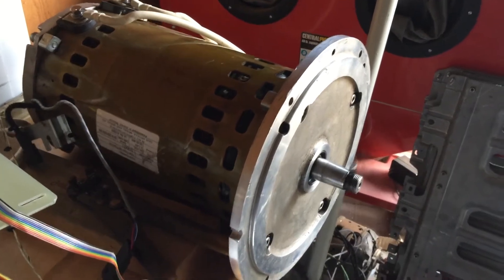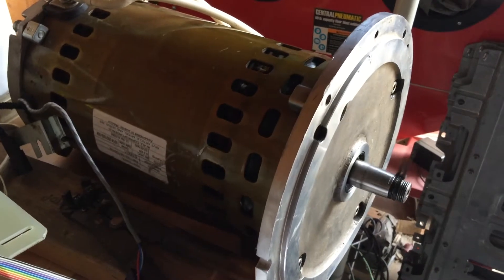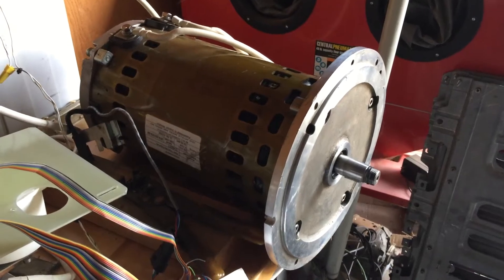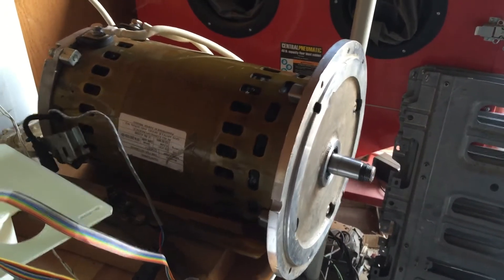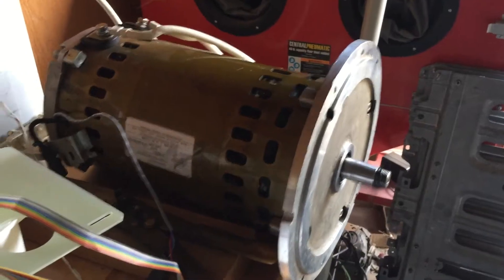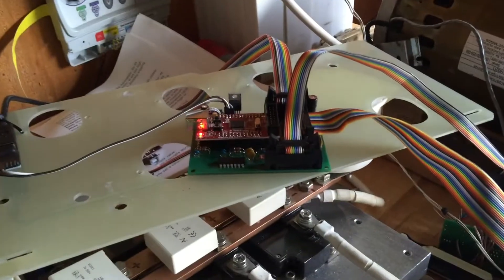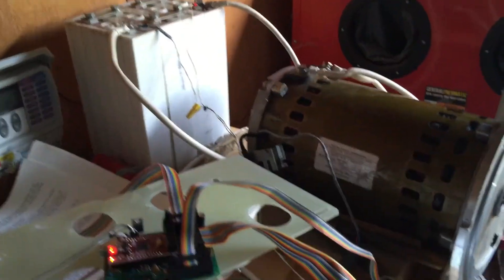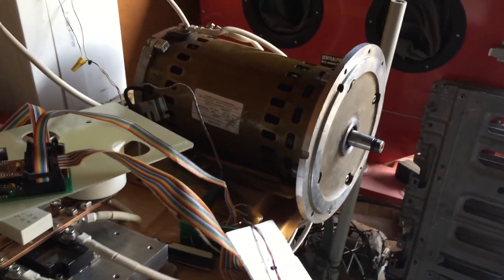Motor & Inverter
DIY AC Induction Motor Inverter finally working again after some issues with screwing up the Olimex board. Got that done and now Im back running again. With out the help of a few key folks this would have not happened. This is just an initial test and now we need to up the voltage and power. I need to connect up the cooling system to keep the inverter cool. The heat sink got hot so I don't want to overheat the system. My tests need to be done in short spurts to keep things from getting too hot too quickly.